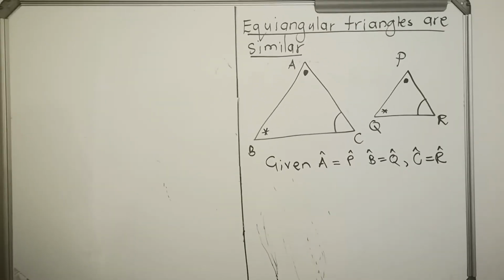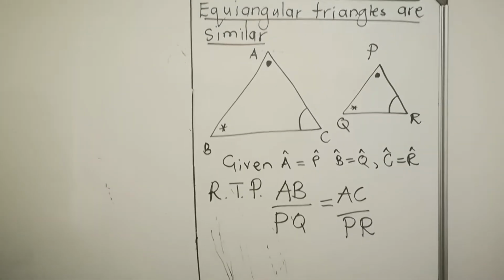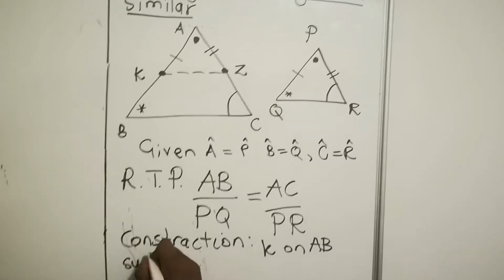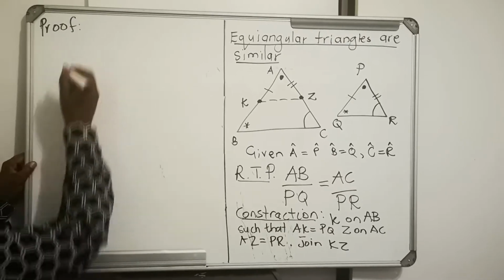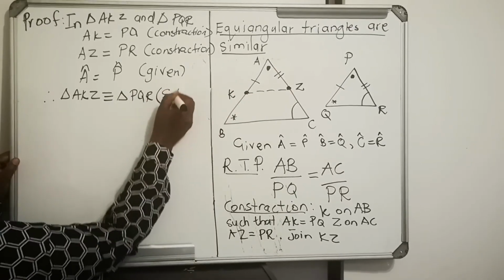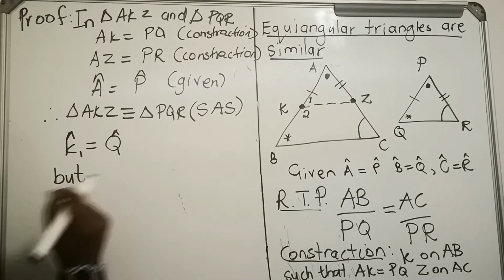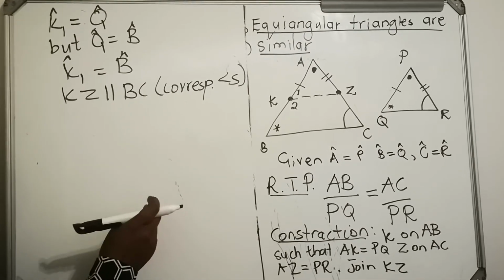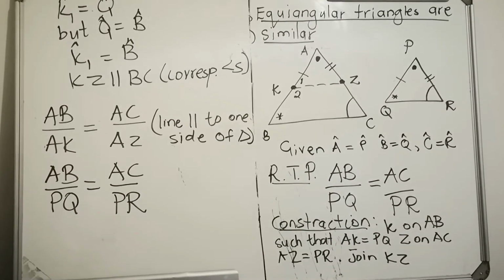Equiangular triangles are similar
In this video we look at the equiangular triangles that they are similar for Grade 11 and 12